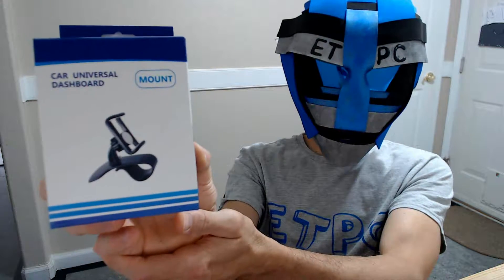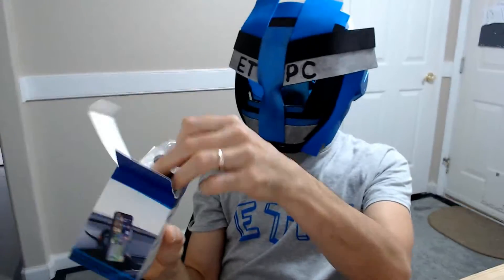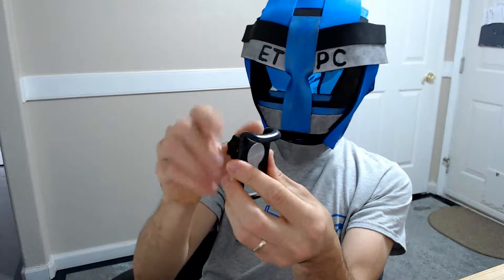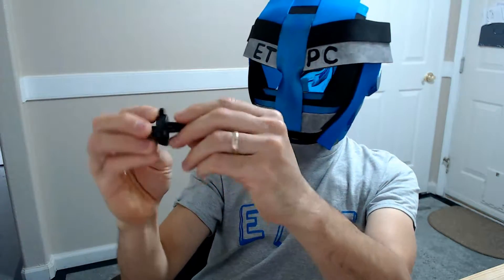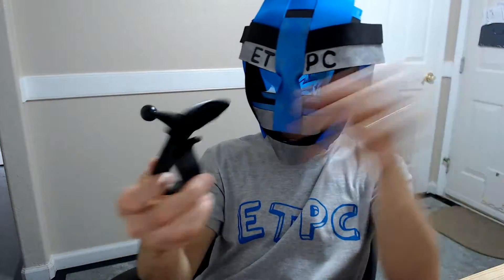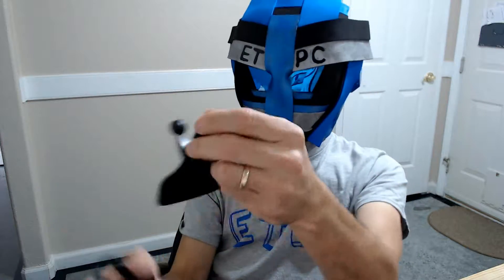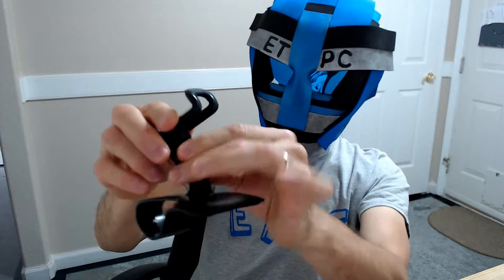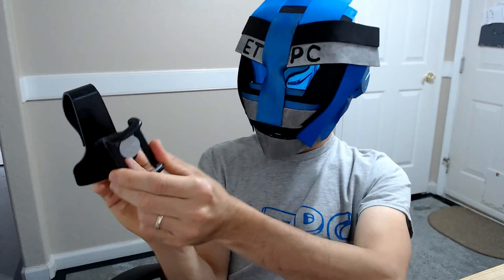UNIVERSAL DASH MOUNT 2 in 1 PHONE HOLDER UNBOXING | ZAHIUS PHONE MOUNT FOR CAR 2 in 1